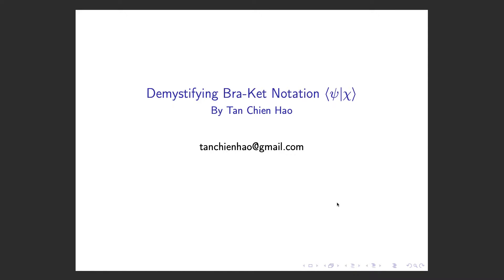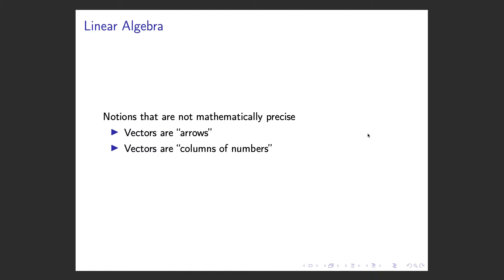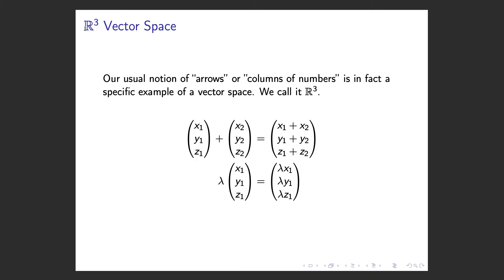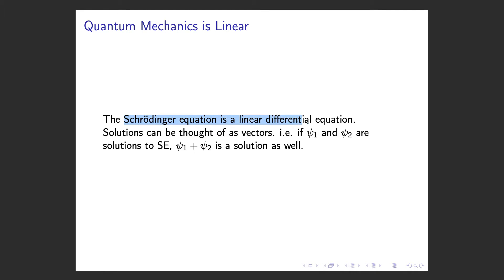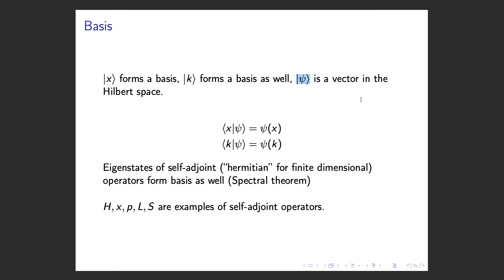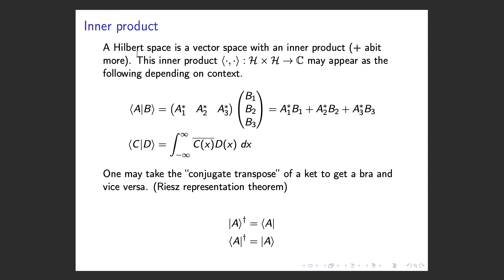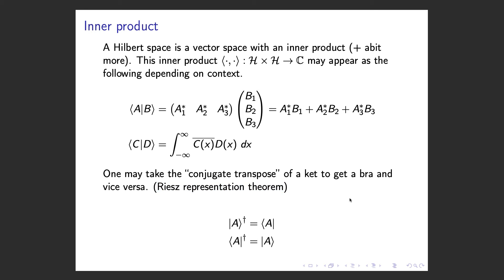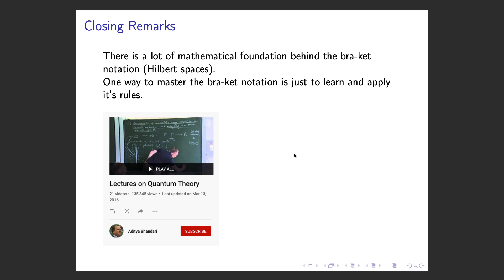Demystifying Braket Notation in Quantum Mechanics | Linear Algebra, Hilbert Space (see description)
Brief explanation of bra ket notation.

Tldr (I did not explicitly say this in the video):
Quantum states are written as kets, kets are vectors in Hilbert space.
Bras are linear functionals acting in vectors from the Hilbert space to give complex numbers.
The wavefunction is a representation of the state vector in a certain basis.
Linear operators extract information from state vectors.